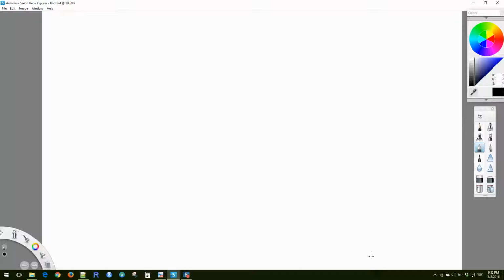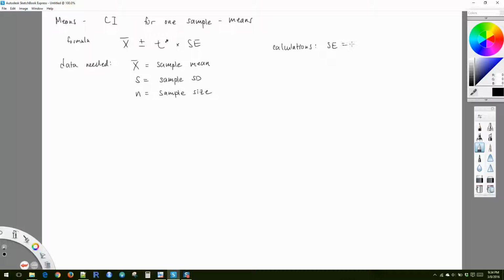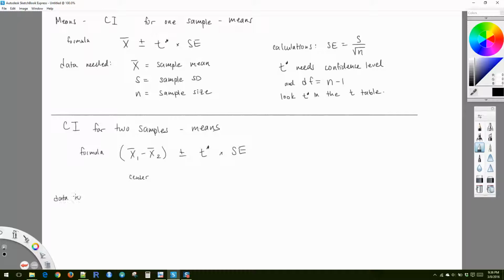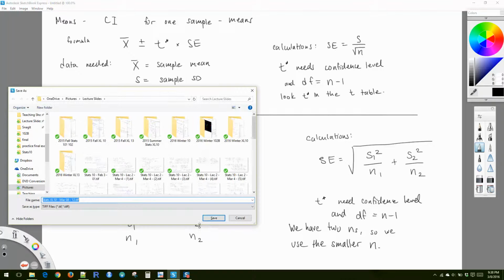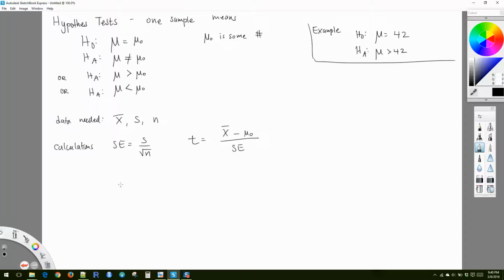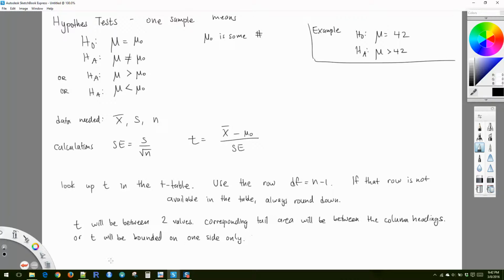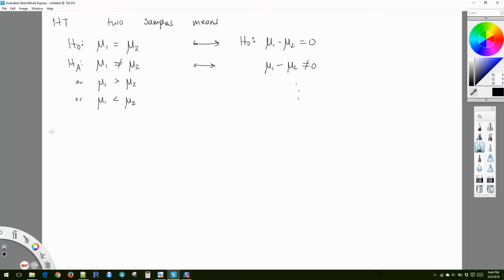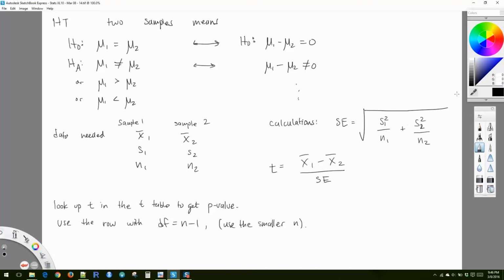Stats XL10 Lecture March 8, 2016 Part 3